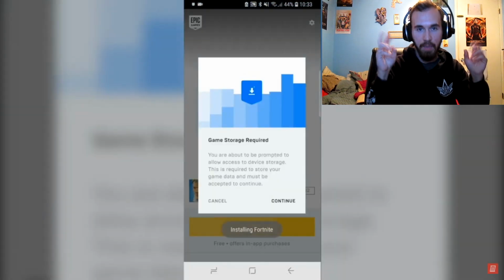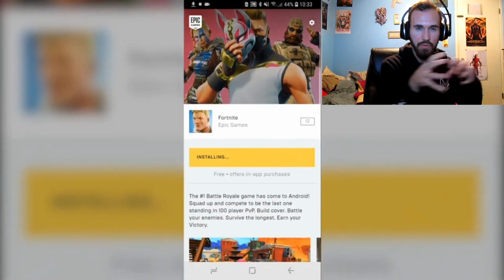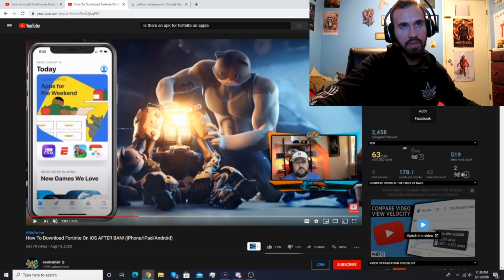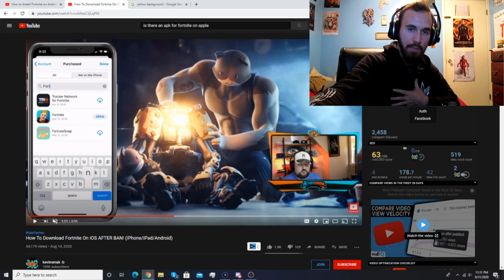How To REALLY Get *FORTNITE BACK ON MOBILE!* (How To Get Fortnite Back On IOS And Android!)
Hey everyone! In today's video, I'm going be showing you all a truly insane video on how to actually get Fortnite back on Mobile! This works for Apple and Android as of September 1st 2020 and will allow you to play Fortnite once again on IOS and Android! :P Your support is always appreciated. :)

Fortnite Mobile (Andriod) APK link.

Songs: Darix Togni - Digi GAlessio